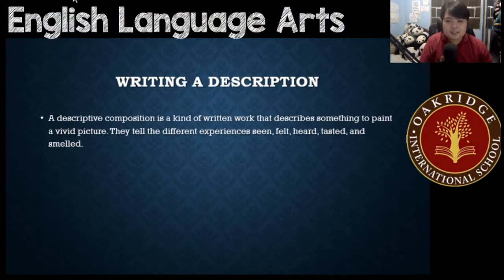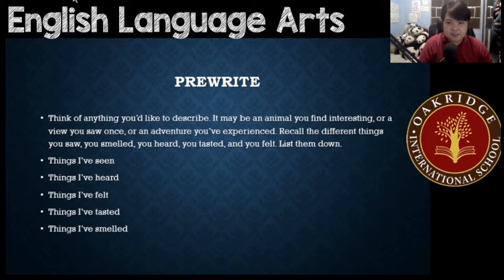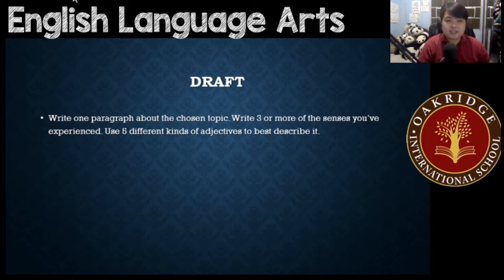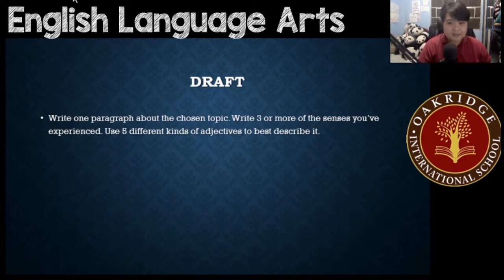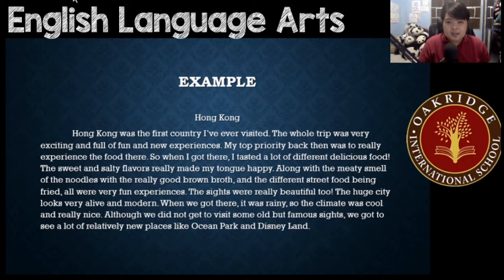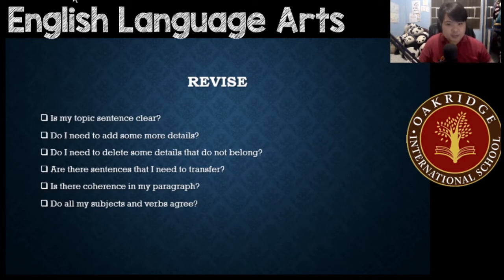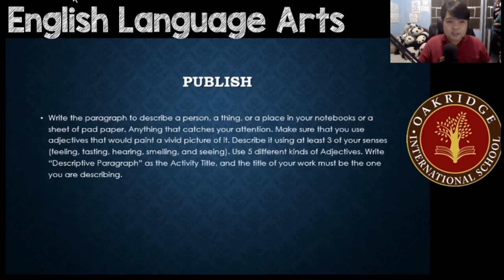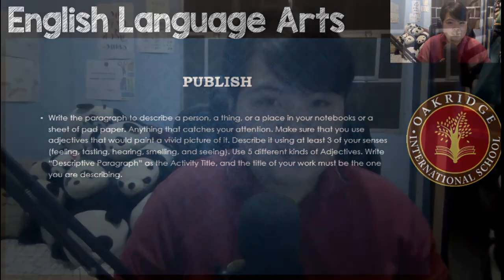Week 2 3rd Qtr ELA 5 Writing a Description